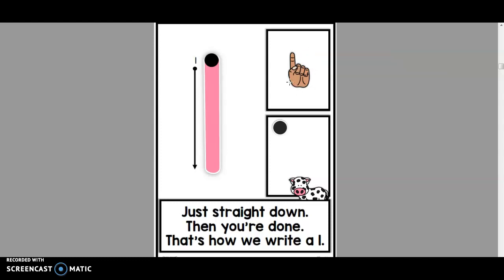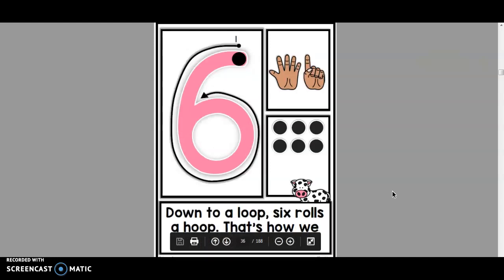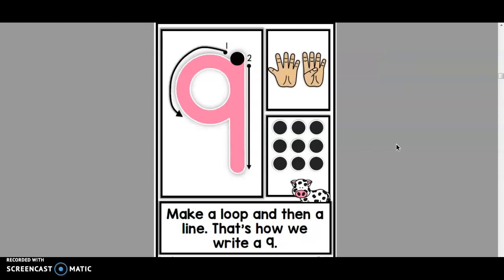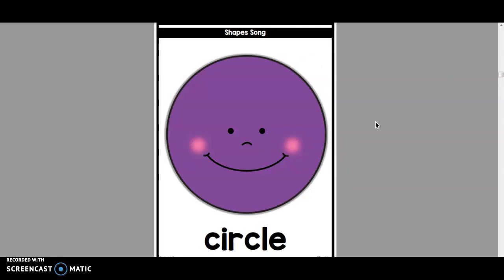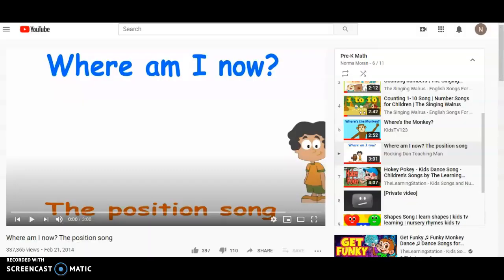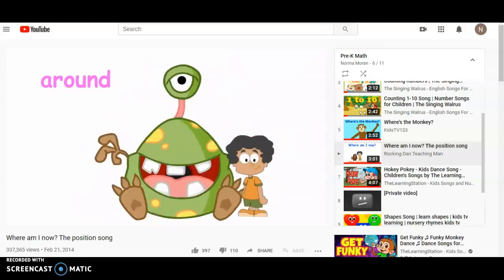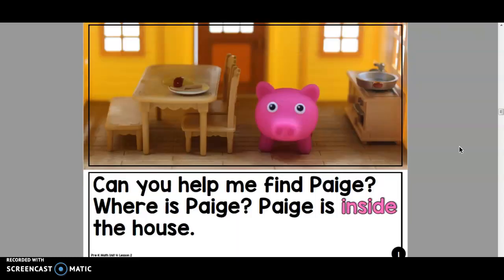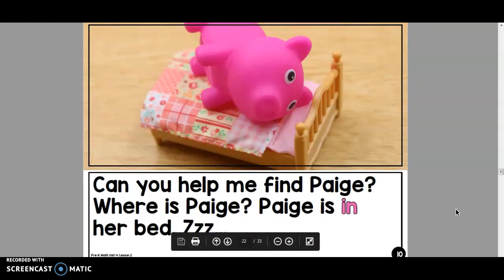Math-Positional Words Day 2